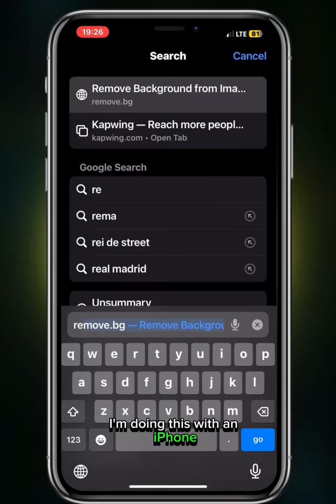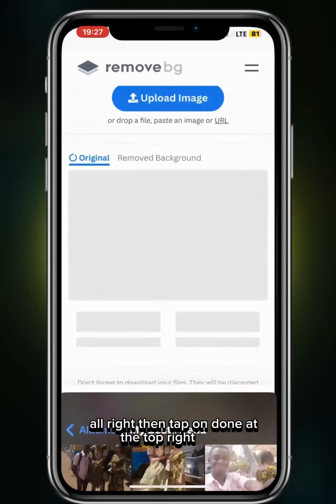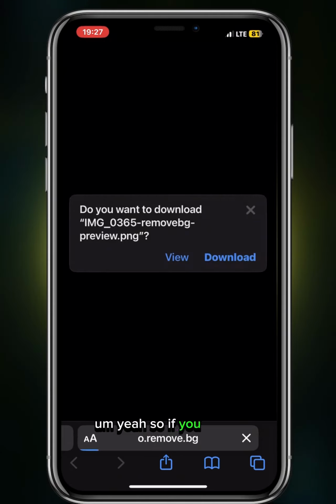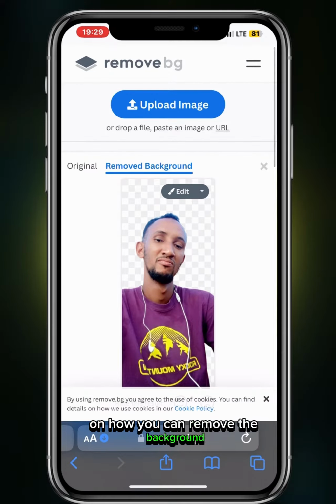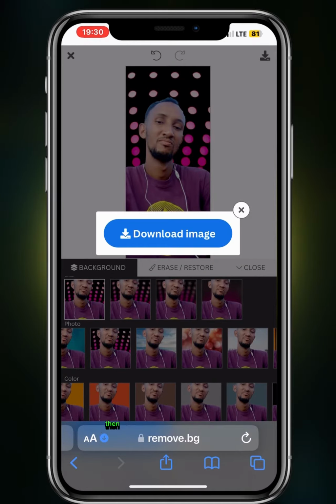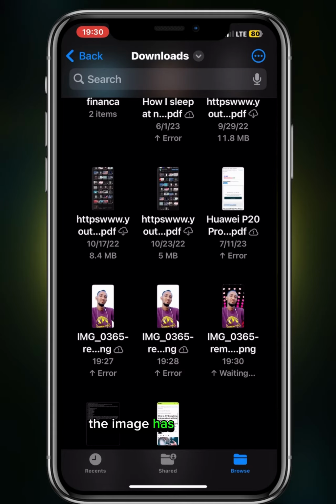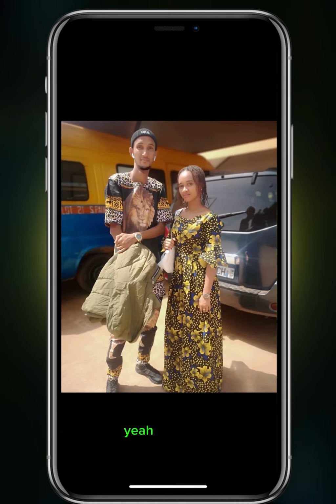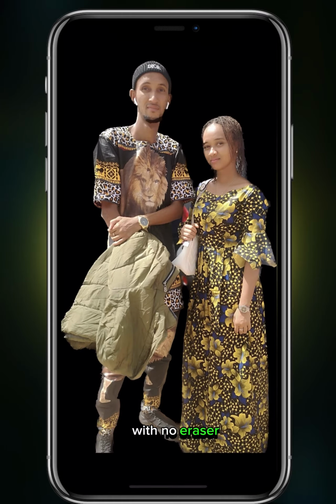How To Remove Background of Any Object On Smartphone Without Using Eraser App || Android & iOS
How Remove Background of Any Object On Smartphone Without Using Eraser App || Android & iOS

Hi!